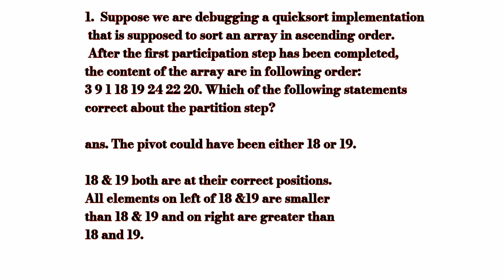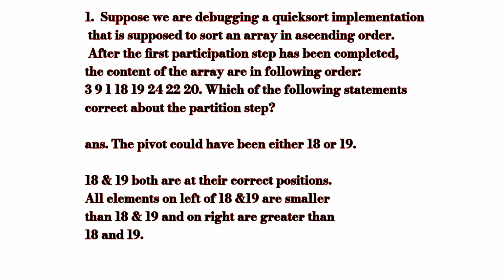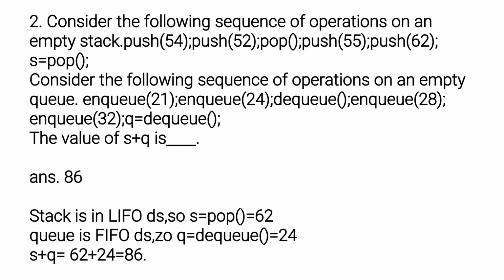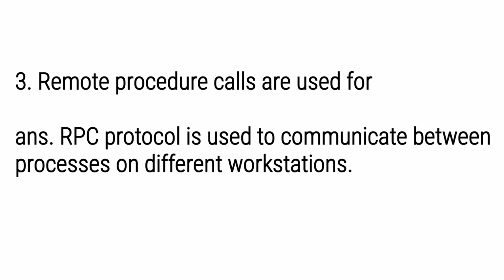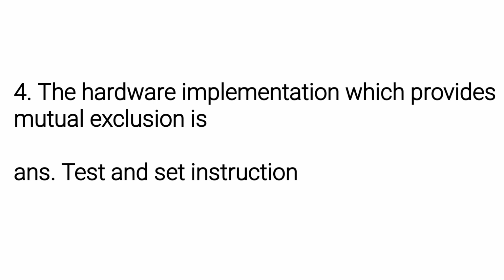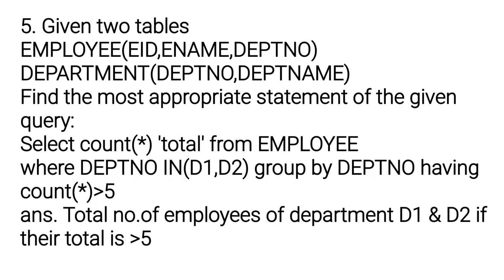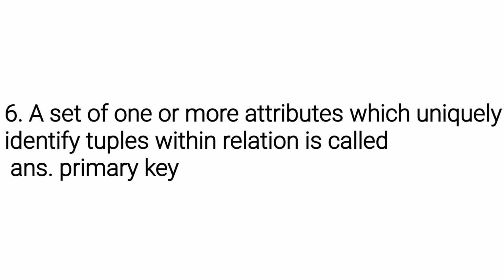previous questions and answers#junior manager#information management